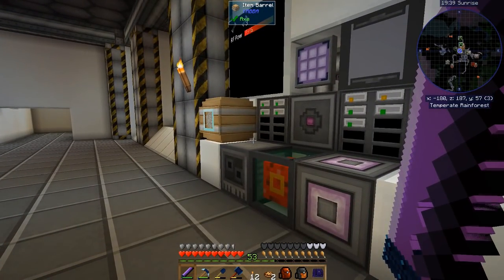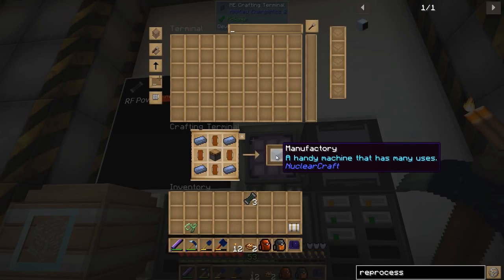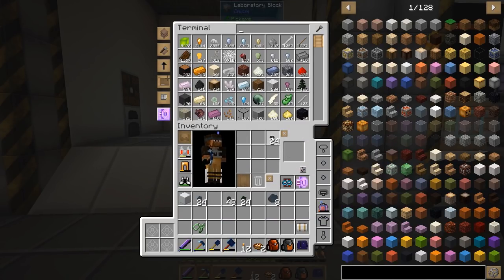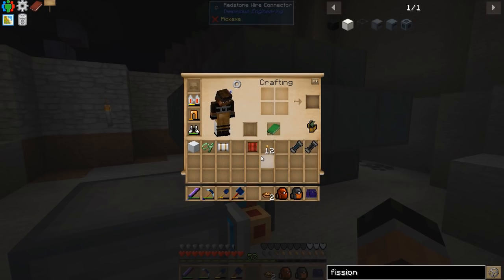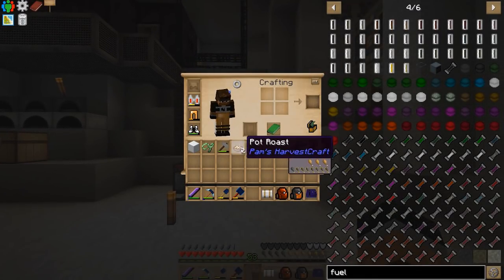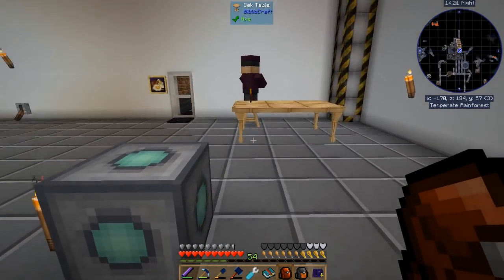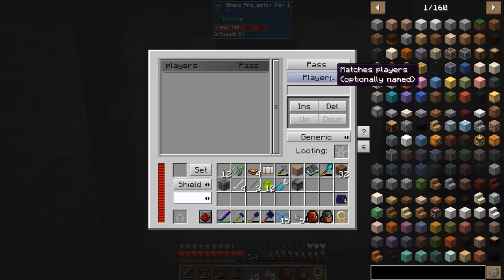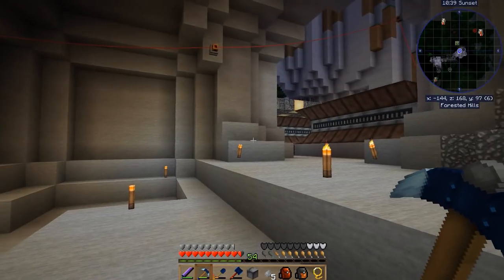Improved Fuel Rod and Shields | FTB Revelation Ep 26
Back into the world of FTB, with Revelation! Time to get to the good stuff again, today starting on wireless systems!